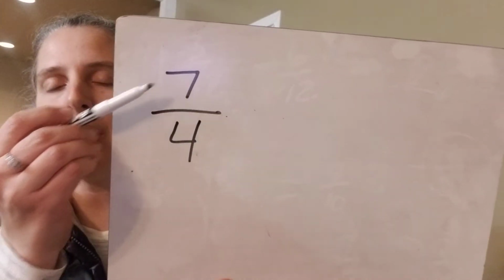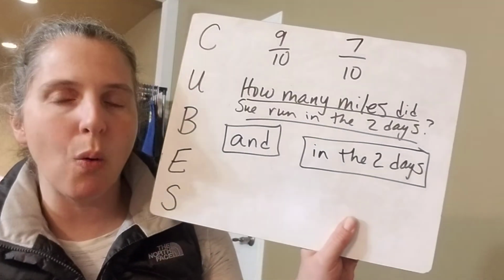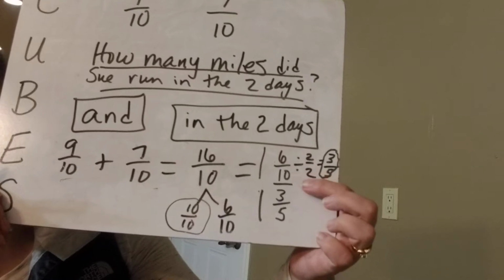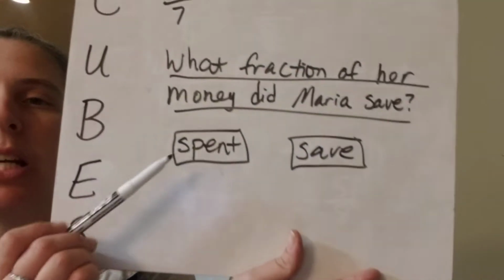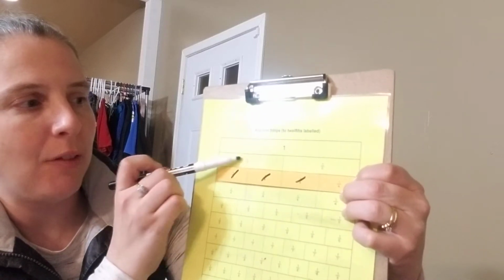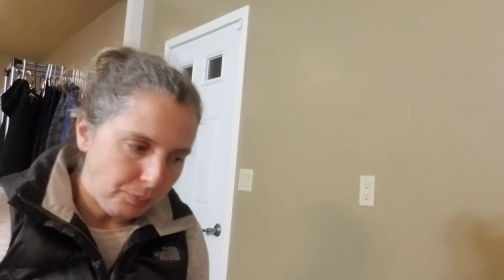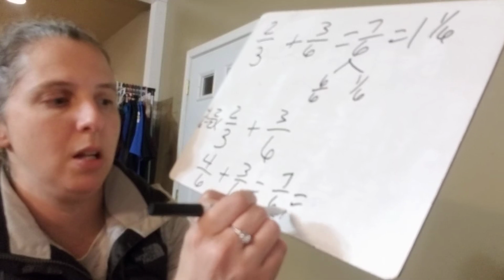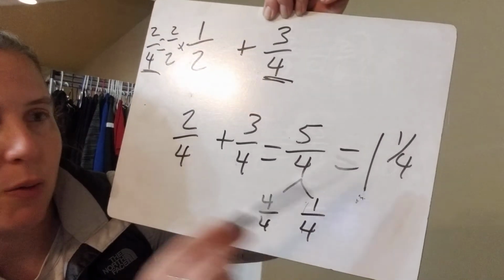Mission 5 Lessons 19-21 part 1